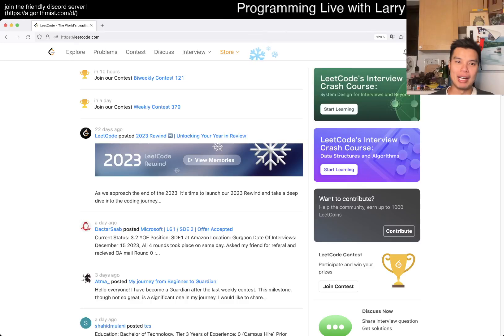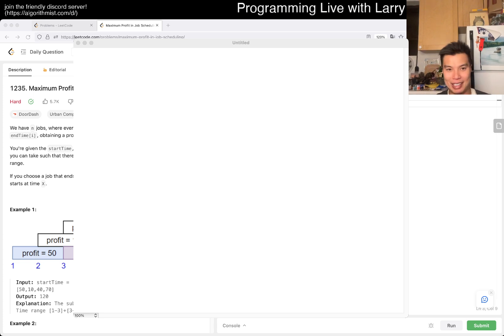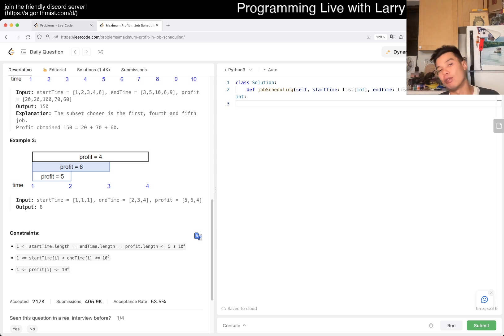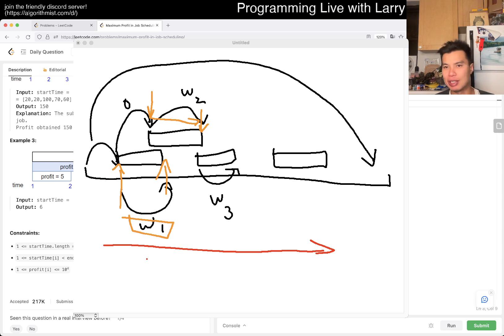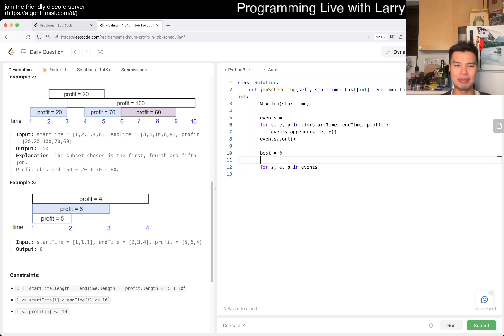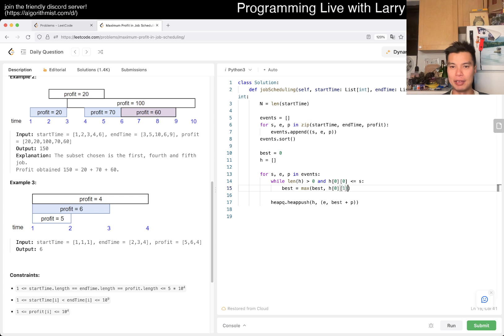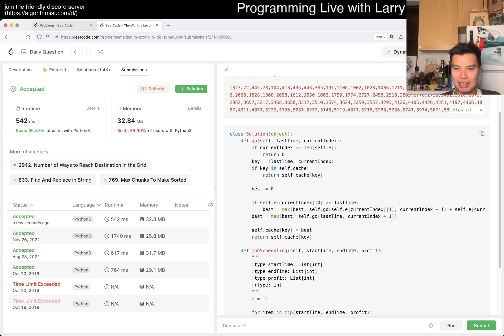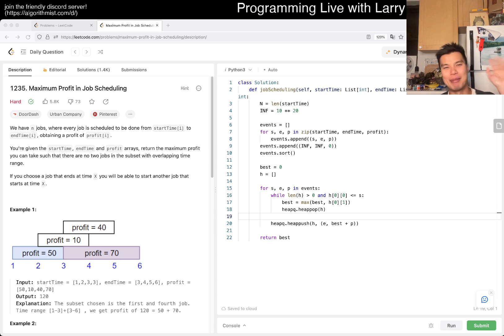Daily Leetcode #1376: Jan 06, 2024 - 1235. Maximum Profit in Job Scheduling